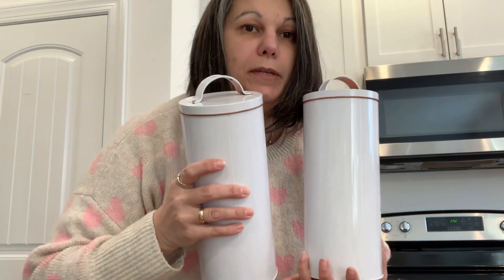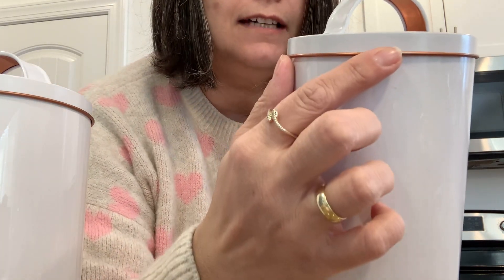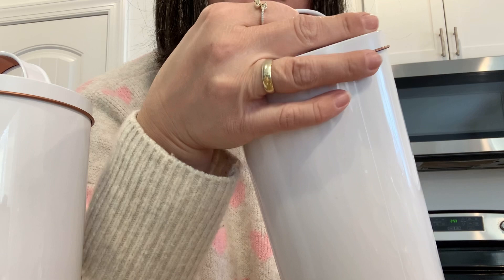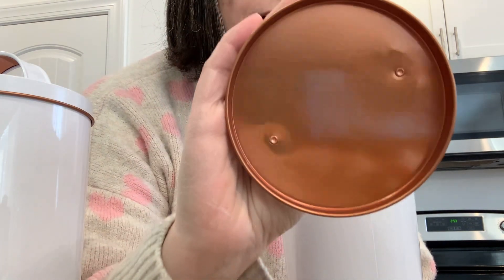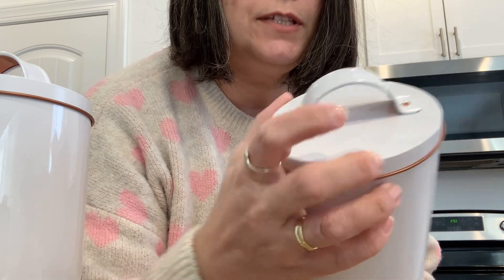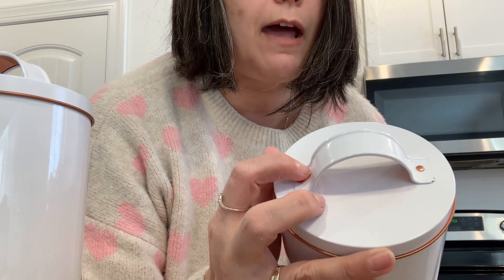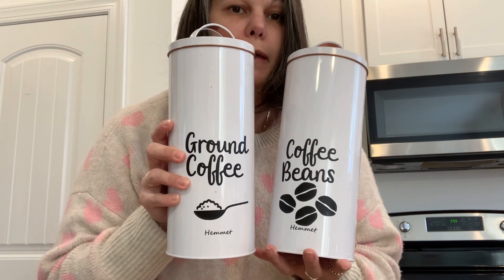Elevate Your Kitchen Storage: Metal Canisters for Stylish Organization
Explore the world of metal canisters with our comprehensive review, diving into the durability, functionality, and stylish designs that make them the ideal choice for elevating kitchen organization and storage.

Metal canisters are not just practical storage solutions; they're an aesthetic addition to your kitchen, and this in-depth review unveils the top contenders for elevating your kitchen organization game. From sleek stainless steel to vintage-inspired designs, we explore the durability, functionality, and style these canisters bring to your countertop. Delving into various sizes and shapes, our comprehensive guide ensures you find the perfect metal canisters to keep your pantry staples fresh and your kitchen looking effortlessly chic. Discover the ideal blend of practicality and design in our exploration of metal canisters, and transform your kitchen into a space of both order and elegance.